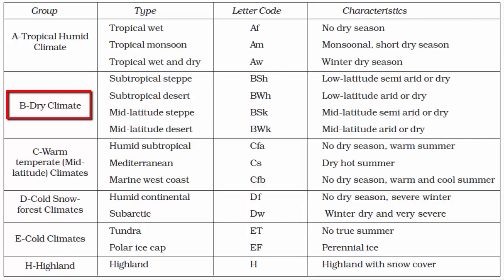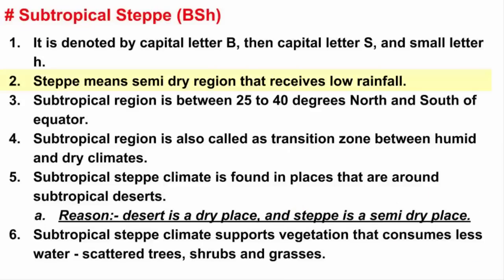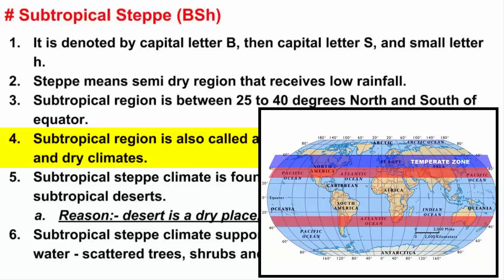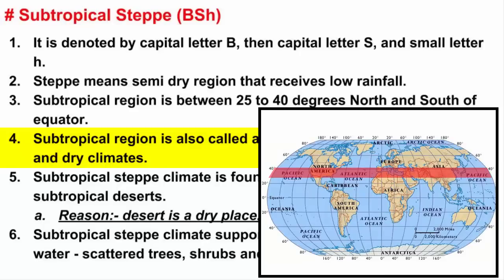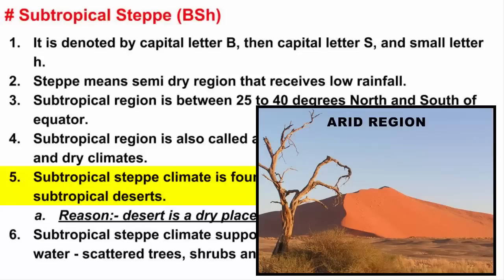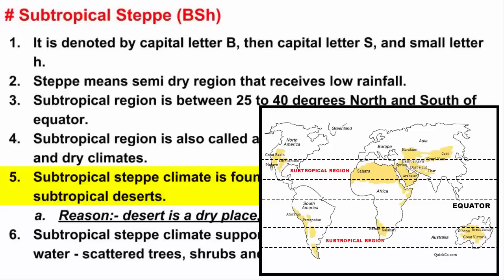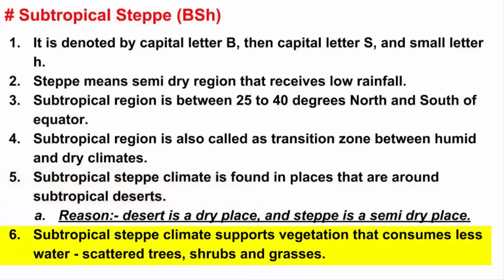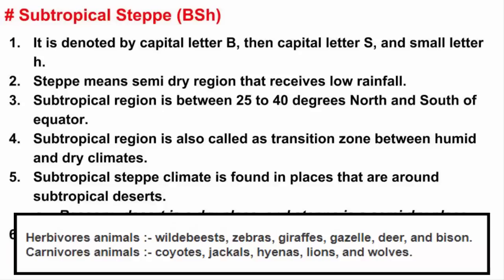Koppen Scheme - Subtropical Steppe (BSh) | UPSC IAS Geography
In this video we will learn about koppen climate classification system world climate | Group B : Dry Climate - Subtropical Steppe (BSh). Steppe means semi dry region that receives low rainfall. Subtropical region is between 25 to 40 degrees North and South of equator. Subtropical region is also called as transition zone between humid and dry climates. Subtropical steppe climate supports vegetation that consumes less water - scattered trees, shrubs and grasses.